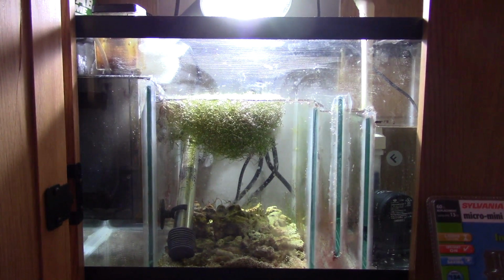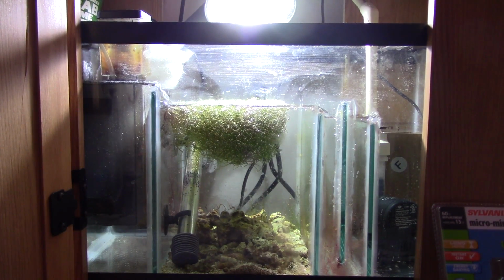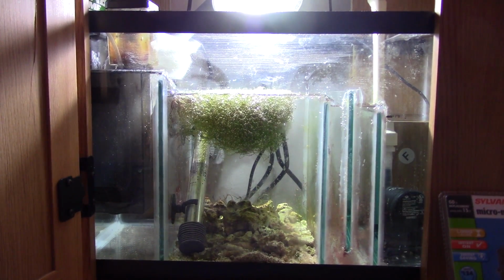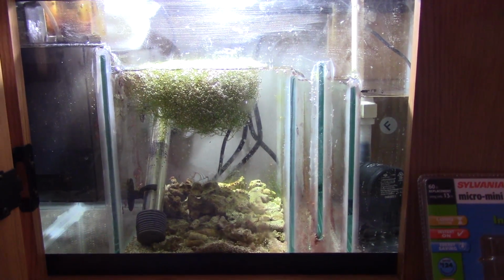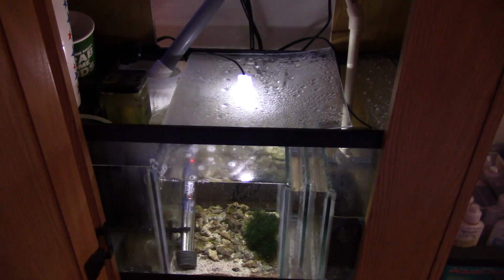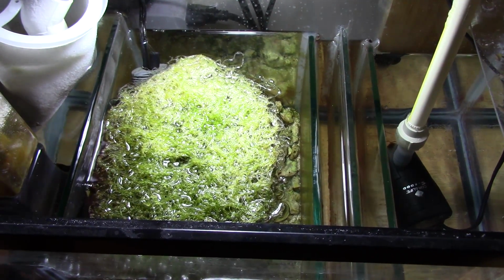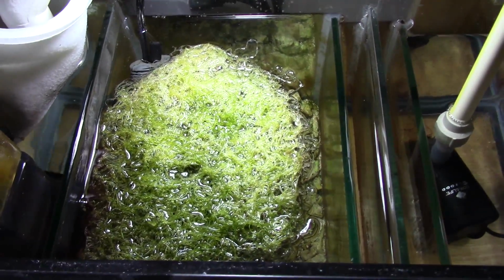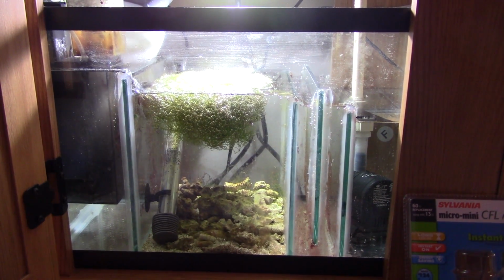Building A 10G Sump System (Refugium Lighting)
Following my last sump video, I got a few questions about my refugium lighting.  Actually, it was NOT sufficient to keep my chaeto growing properly.  In this video I talk about the signs your lighting isn't strong enough, and give a recommendation for a good but inexpensive light!